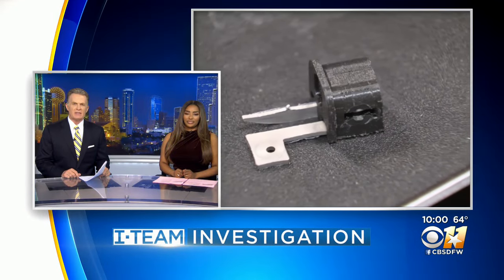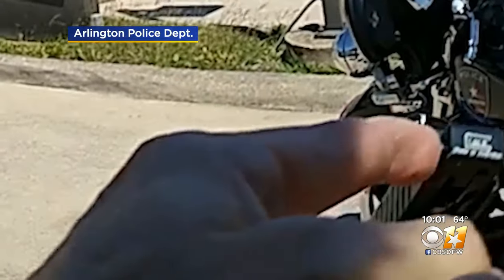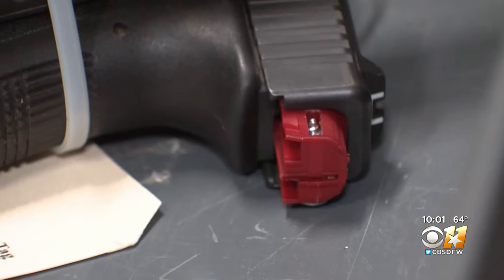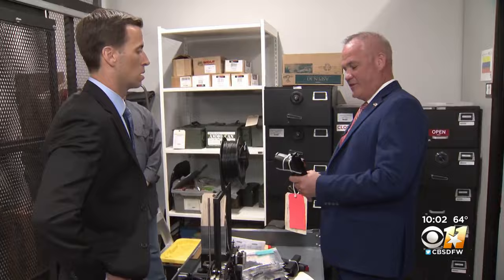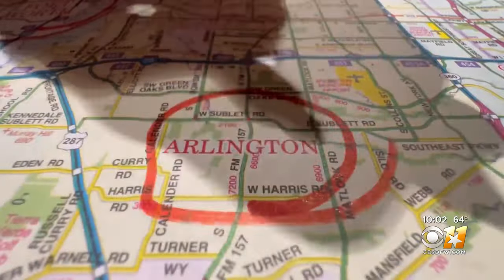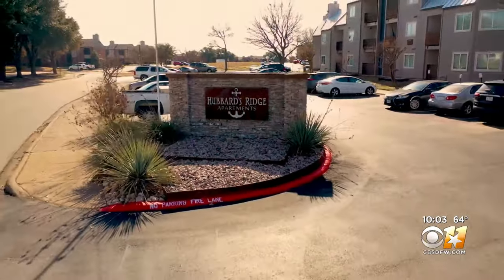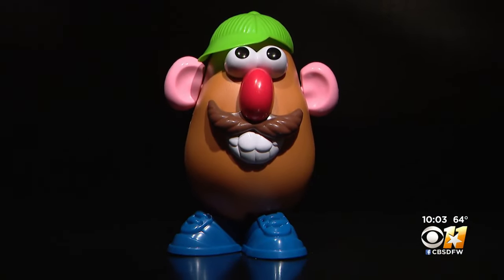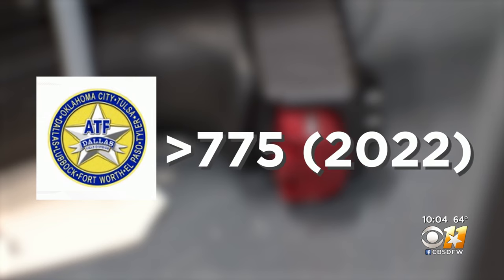3D printers used to make illegal handgun switches magnifies challenges for law enforcement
Law enforcement's concerns over proliferation of illegal handgun switches in North Texas is being compounded by use of 3D printers to make them.